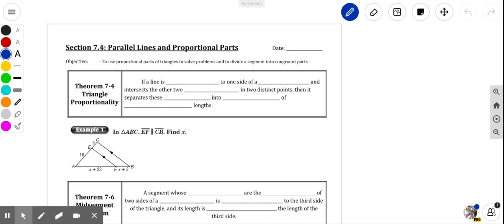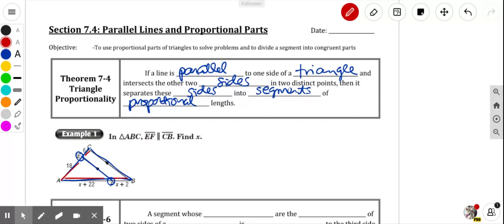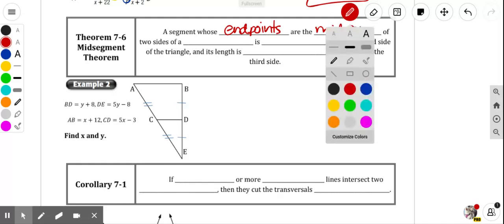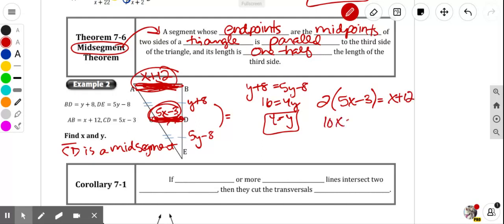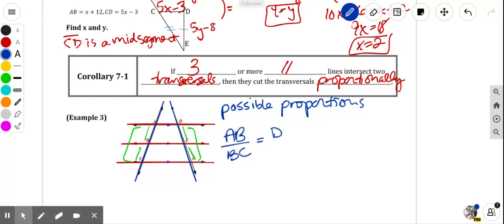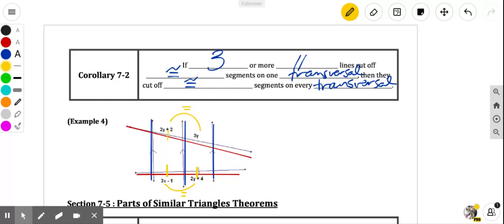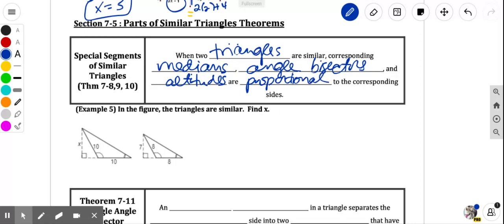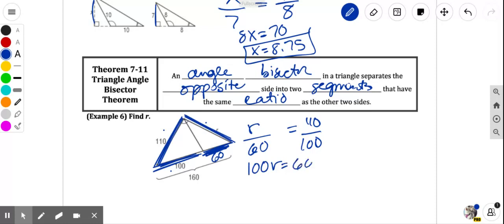Sections 7.4-7.5 Parallel Lines/Proportional Parts and Special Segments in Similar Triangles